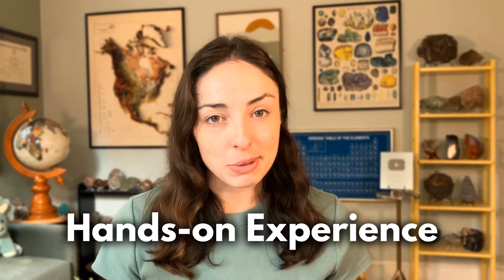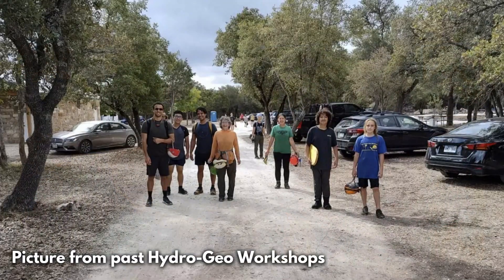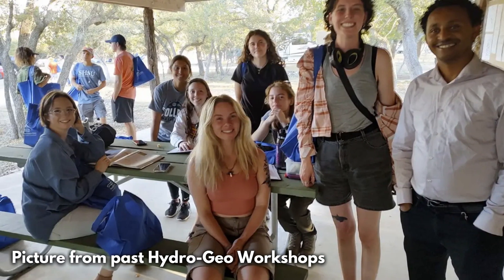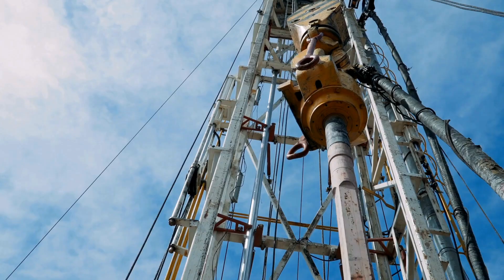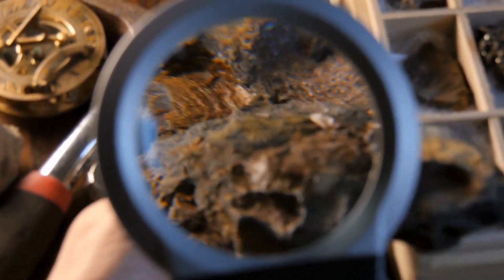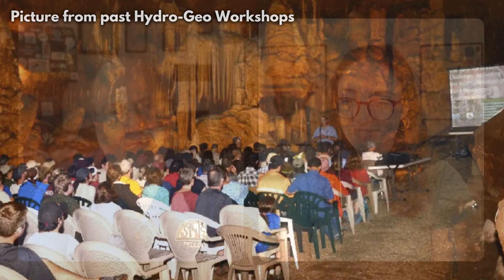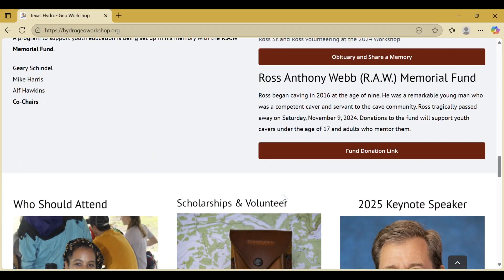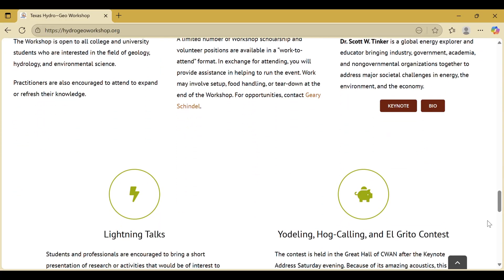Apply Your Science At The Texas Hydro-Geo Workshop! w/Geary Shindel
Browse all the other amazing field trips (You do NOT have to attend the meeting to sign up for a field trip!)

GSA Travel Grant Opportunities for Students (funding to help you attend the meeting at no cost to you!)

0:00 What is the Hydro-Geo Workshop?
1:18 Geary explains reason for workshop
2:53 Some of the workshop activities
3:35 Connections between Hydro, Geo, & Bio
4:57 Networking opportunities at this workshop
5:57 Who can attend this workshop?
6:55 Hands-on field activities
11:06 Life skills at this workshop!
12:14 Where past workshop participants are now
13:31 How the workshop has evolved over 10 years
14:28 What is Geary looking forward to the most?
15:00 GSA cross over opportunity!